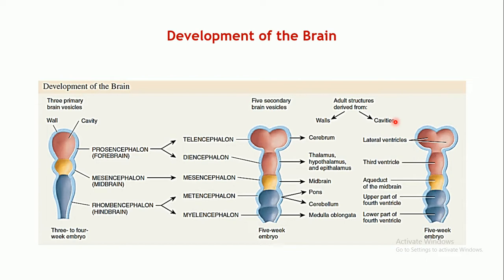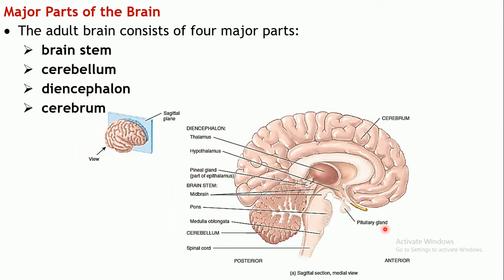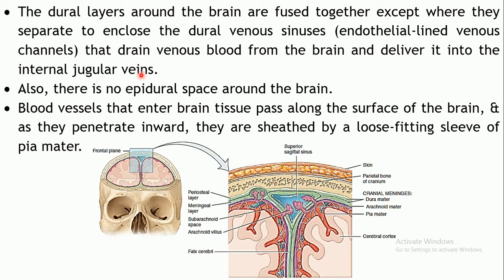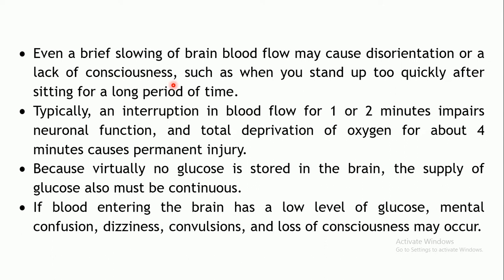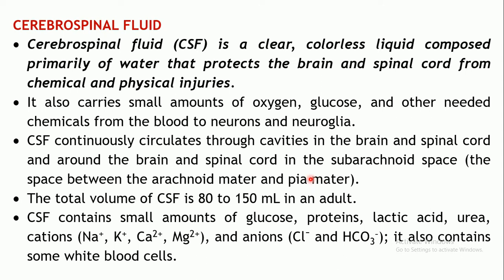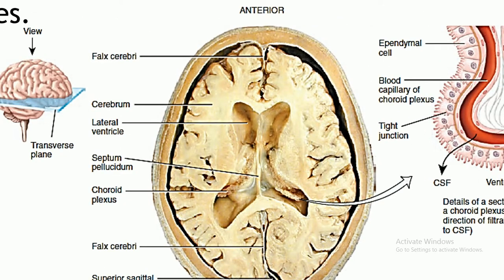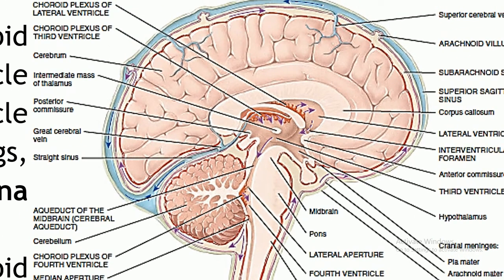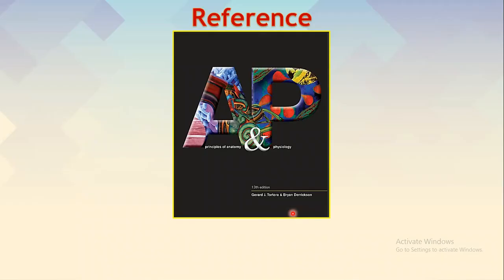THE CENTRAL NERVOUS SYSTEM: Brain & Cerebrospinal fluid (CSF)